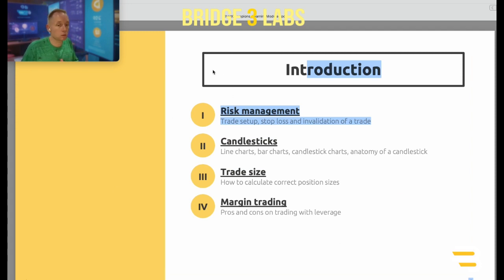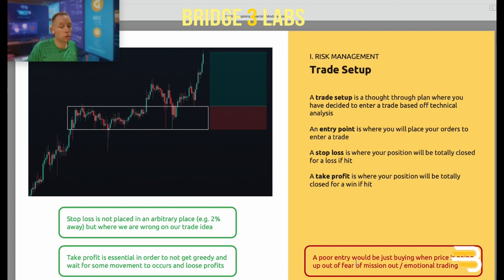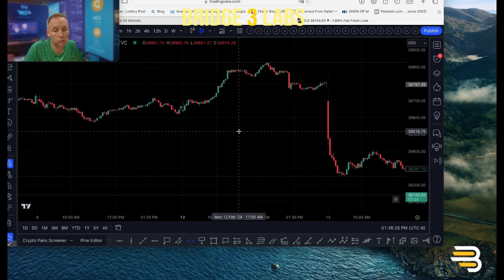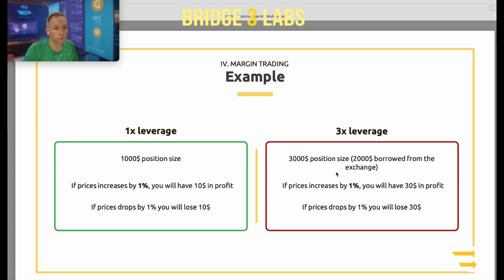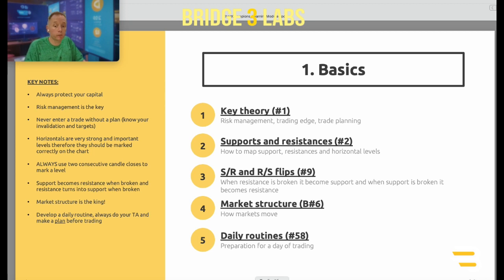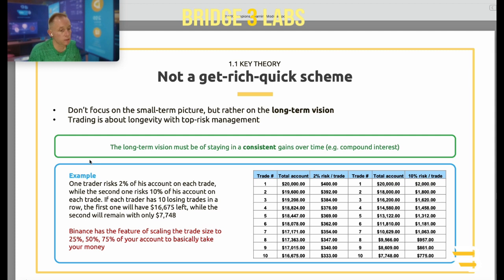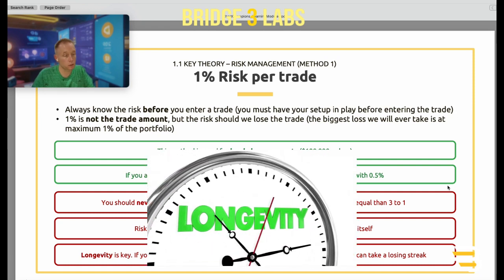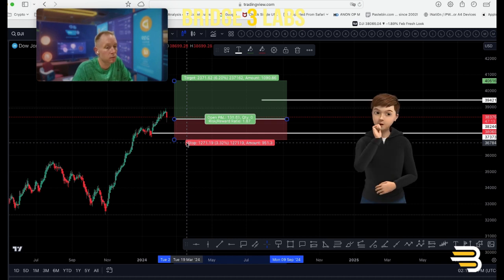Staring Introduction to Practical Technical Analysis and Trading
@iof0cus with Bridge3Labs